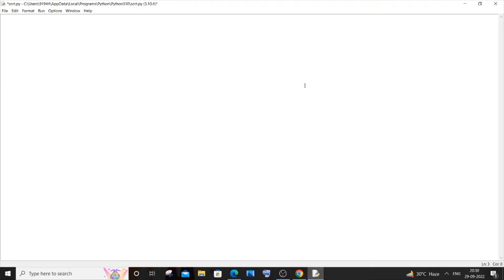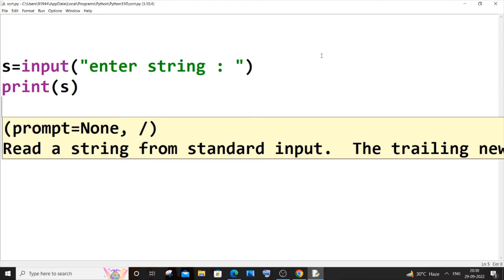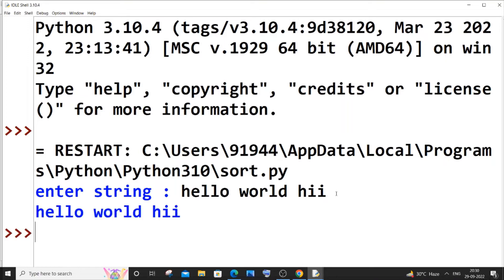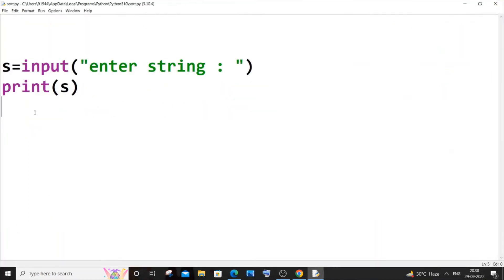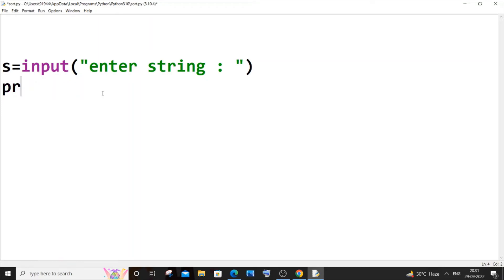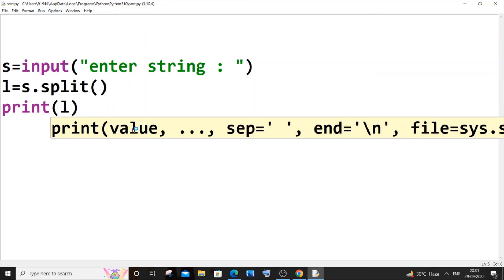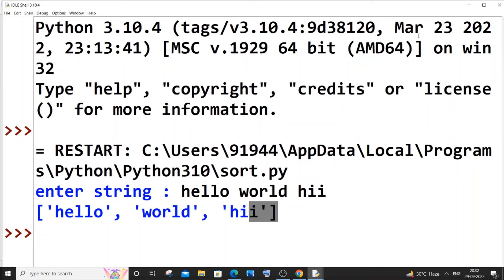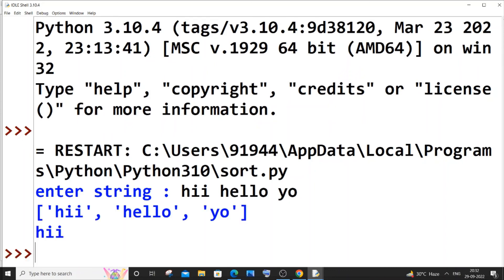How to input string with spaces in python using input() and separate with split()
Input string with spaces in python